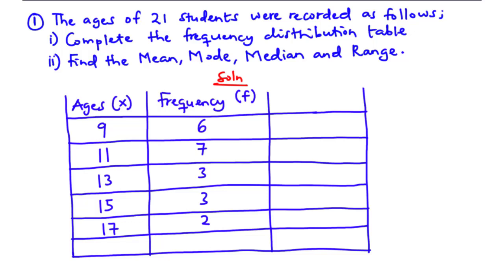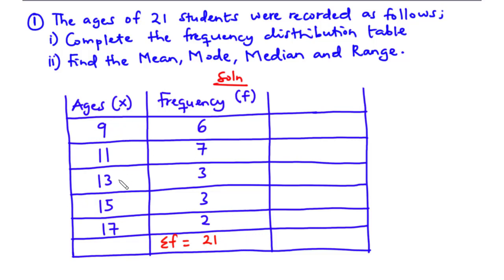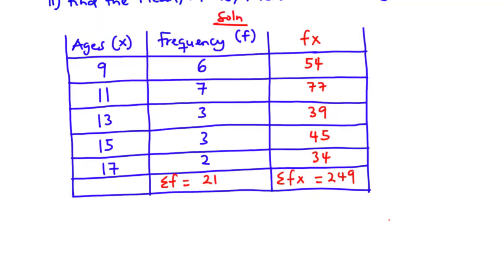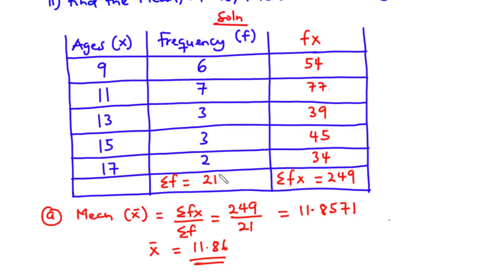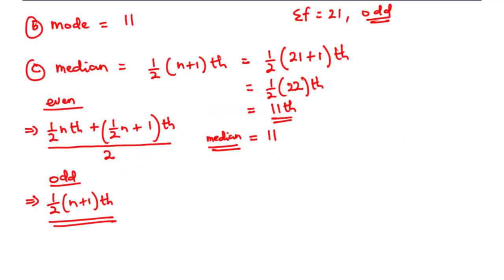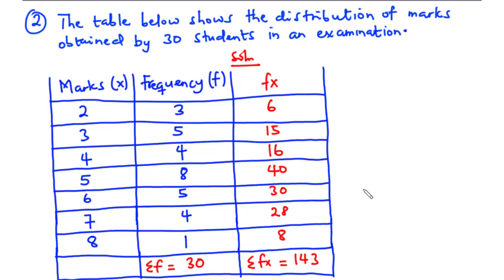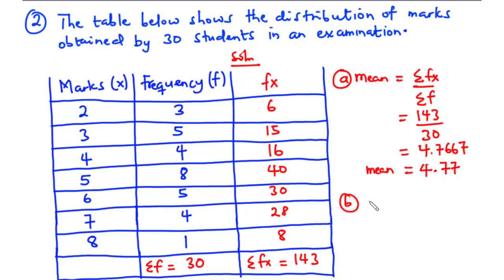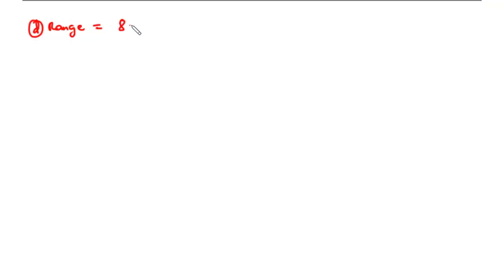Frequency Distribution of Ungrouped Data - Mean, Mode, Median, Range | SHS 2 CORE MATH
SHS 2 CORE MATH; FREQUENCY DISTRIBUTION OF UNGROUPED DATA   Mean, Mode, Median, Range

In today's video, we are going to learn how to the mean, mode, median and range of ungrouped data using frequency distribution.
Frequency distribution is a table that gives the number of times a value or item occurs in a data set.

1. Mean = sum of fx/sum of f
2. Mode = highest occuring value
3. Median = middle number of the list or arithmetic mean of two middle numbers
4. Range = highest value - lowest value

1. mean (average value) = sum of all values in a data set/number of values
2. mode = the number that appears most frequently
3. median = middle number from the list
4. range = difference between the highest value and the least value.